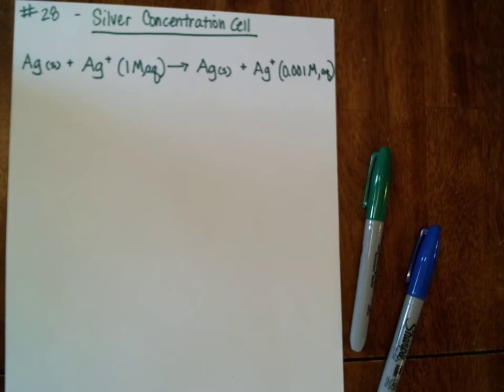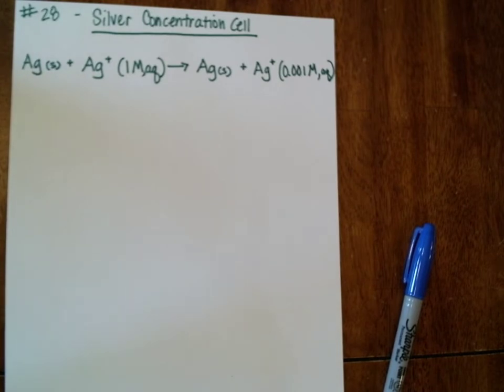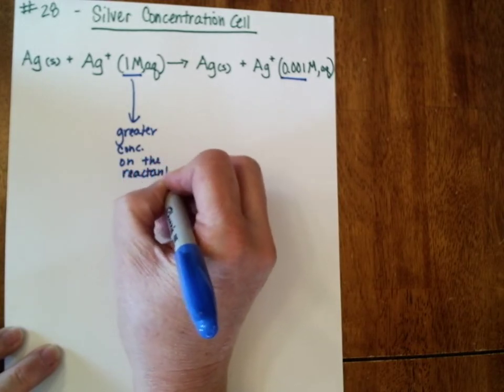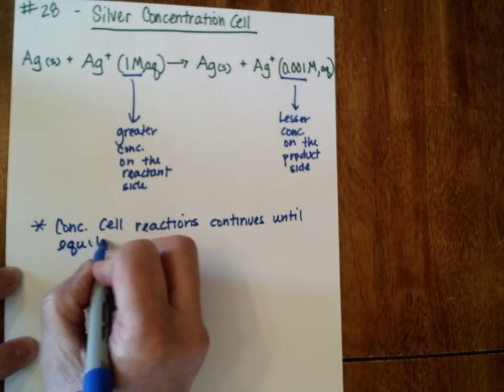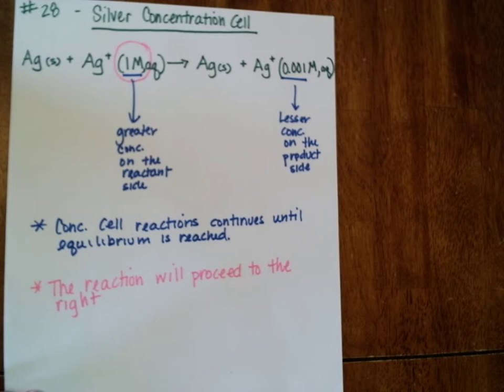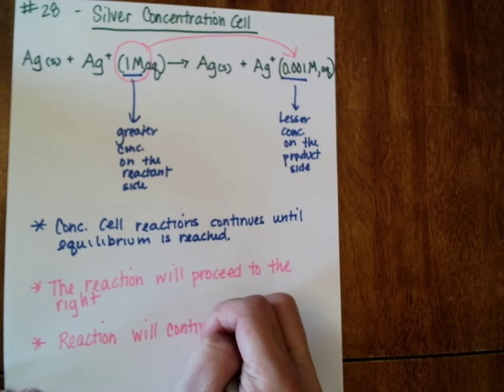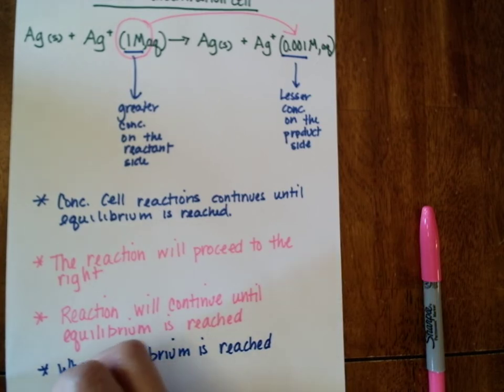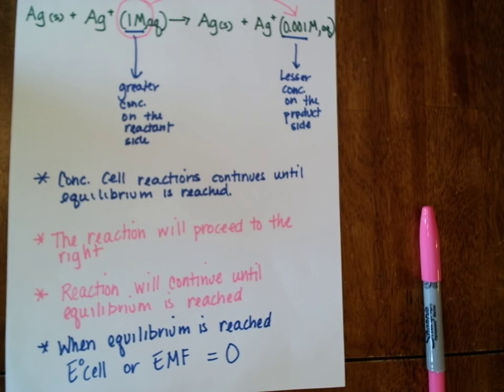2020 03 25 17 08 09- Chem II Review #35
Honors Chem II - Clarification Review #35